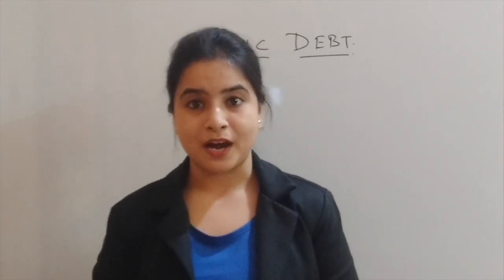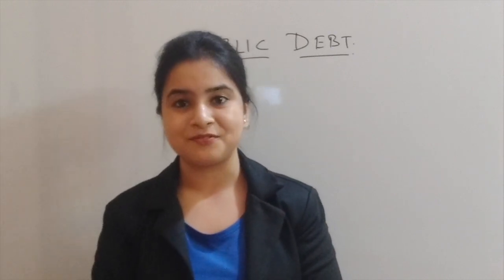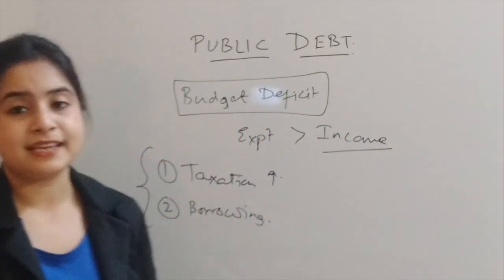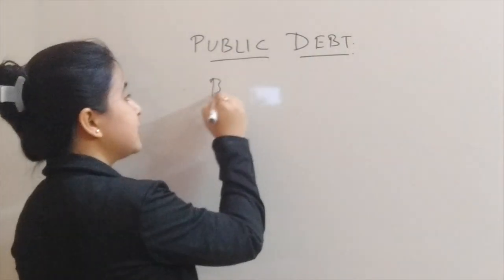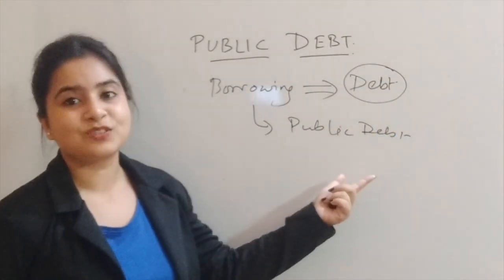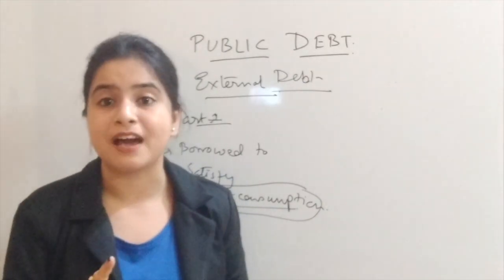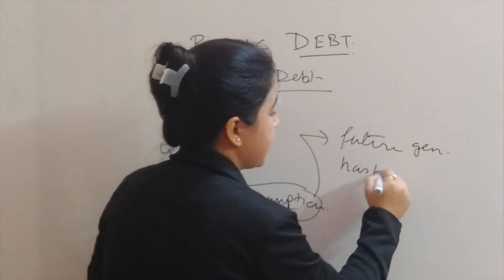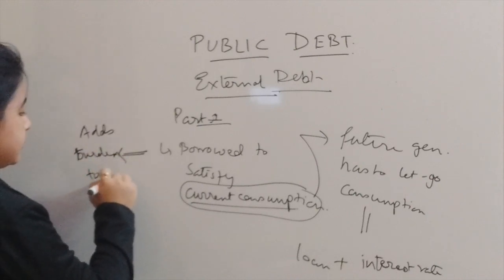20. PUBLIC DEBT- Explaining DEFINITION, TYPES and CONSEQUENCES | PUBLIC FINANCE | Eco(H) | MBA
Government debt, also known as public interest, public debt, national debt and sovereign debt, contrasts to the annual government budget deficit, which is a flow variable that equals the difference between government receipts and spending in a single year. The debt is a stock variable, measured at a specific point in time, and it is the accumulation of all prior deficits.
Government debt can be categorized as internal debt (owed to lenders within the country) and external debt (owed to foreign lenders). Another common division of government debt is by duration until repayment is due. Short term debt is generally considered to be for one year or less, and long term debt is for more than ten years. Medium term debt falls between these two boundaries. A broader definition of government debt may consider all government liabilities, including future pension payments and payments for goods and services which the government has contracted but not yet paid.